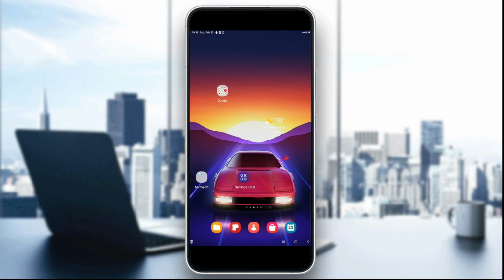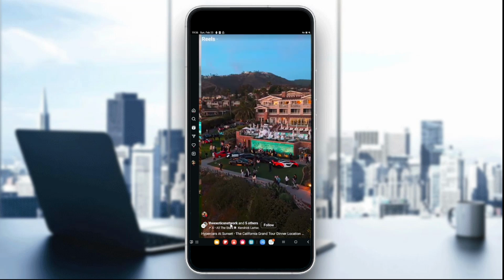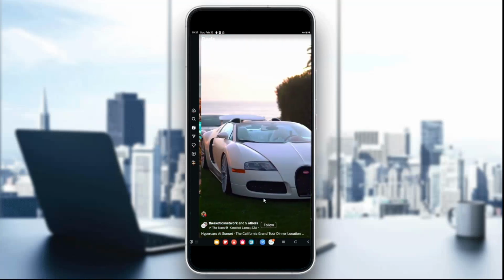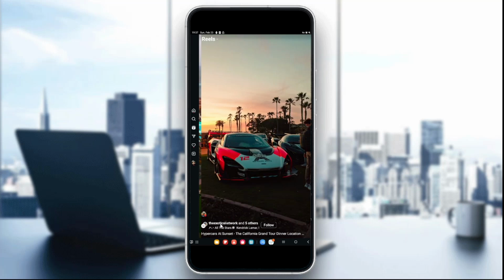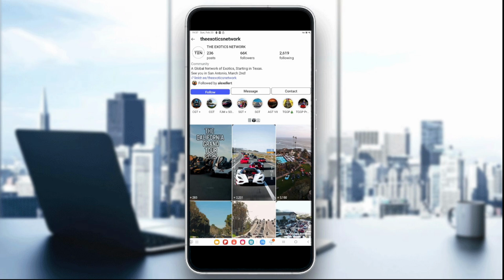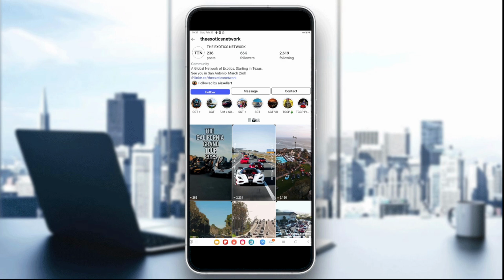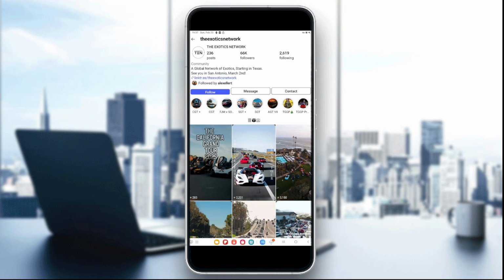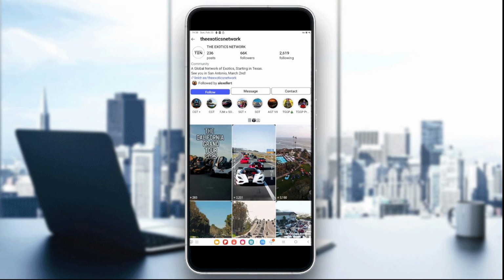How To Find Instagram Id From Instagram Reels Tutorial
Today we talk about find instagram id from instagram reels,instagram reels,how to find instagram id from instagram reels,reels